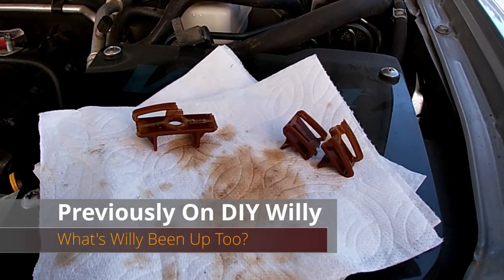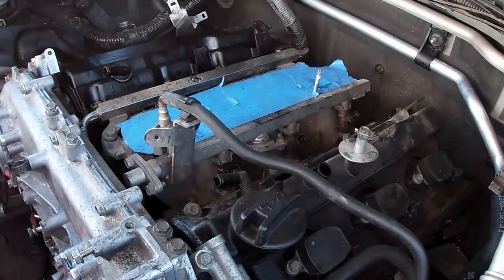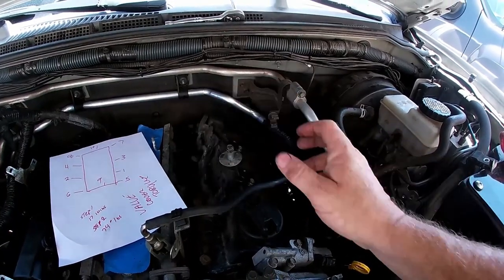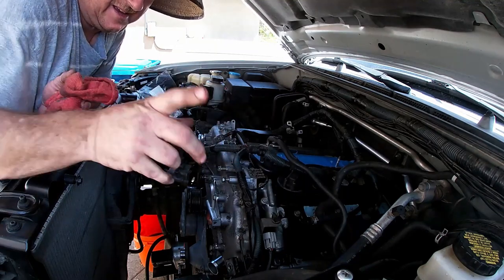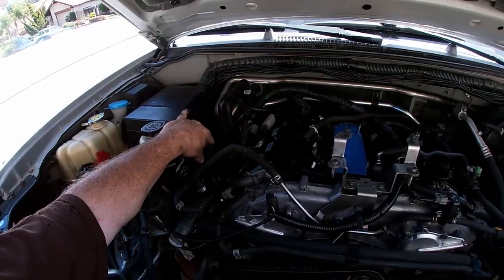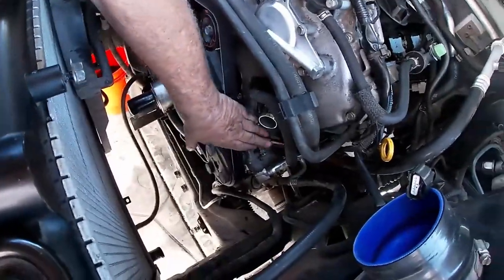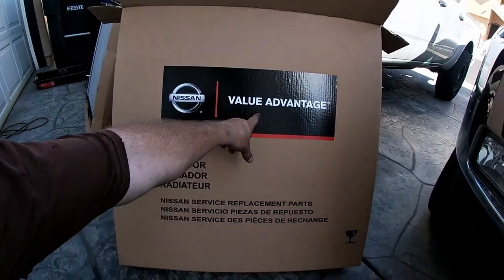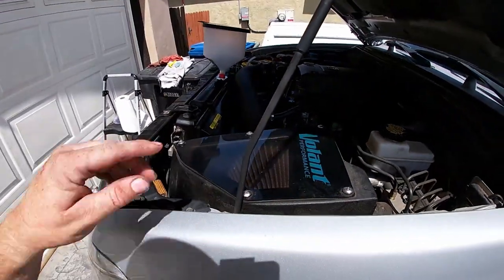Nissan Frontier 4 0 Timing Chain Repair Part 2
In this Episode of DIY Willy we are FINISHED with changing the Timing Chains and tensioners on the Nissan Frontier 4.0 V6. And what a job it was but we did it and it turned out great. As mentioned in Part 1 a viewer had commented that he could hear the timing chain tensioners whine. So I decided to go ahead and change the tensioners and chains. After getting everything apart I discovered that he was absolutely correct and the two secondary chain tensioners were DESTROYED. Thank You for the heads up! Probably saved my engine from severe damage.

So follow along as we change the Timing Chains with all new Factory parts shown in the video.